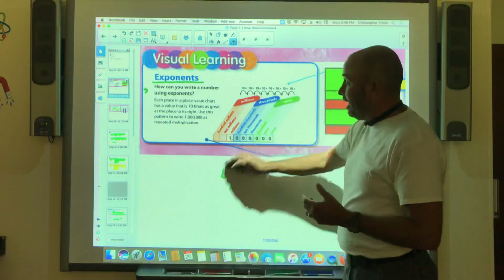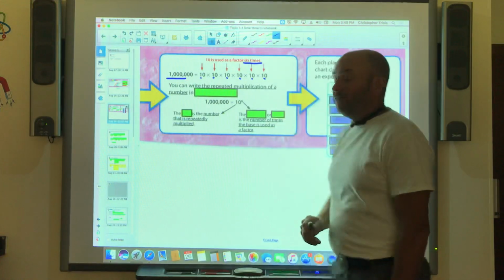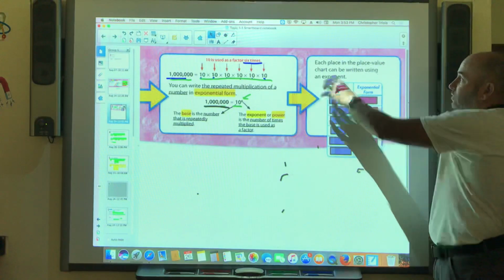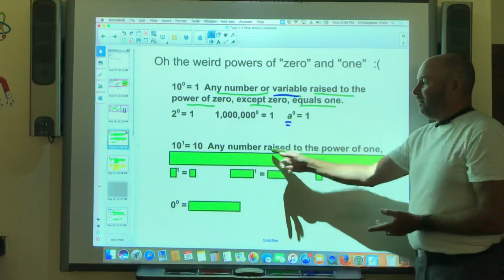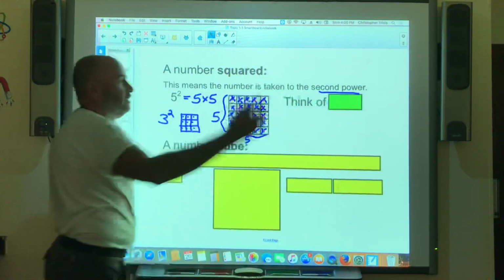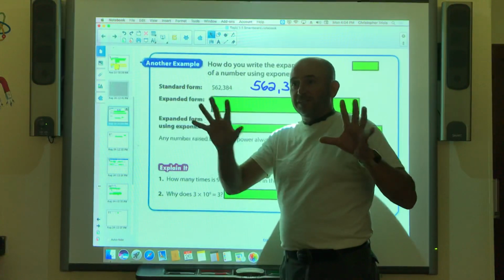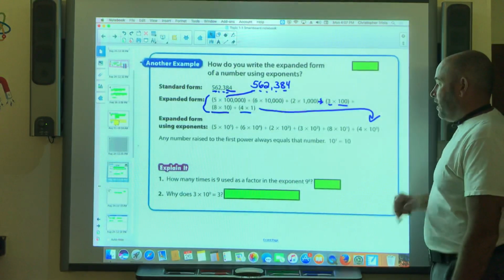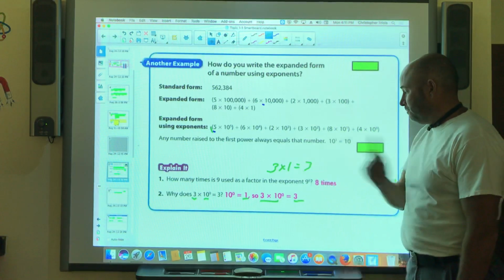Topic 1-1 Exponents